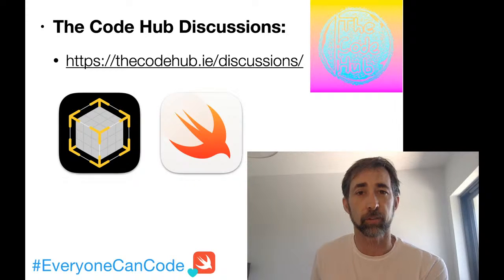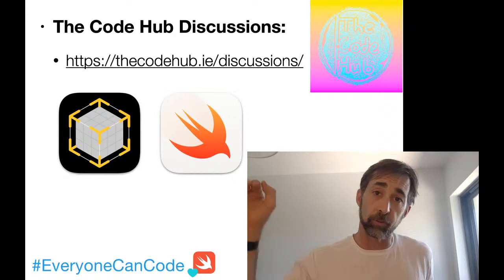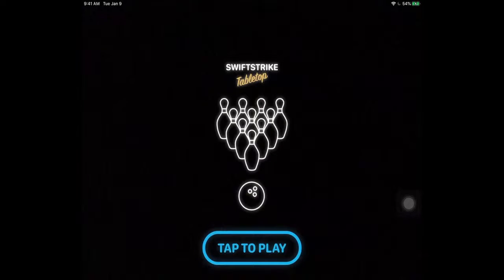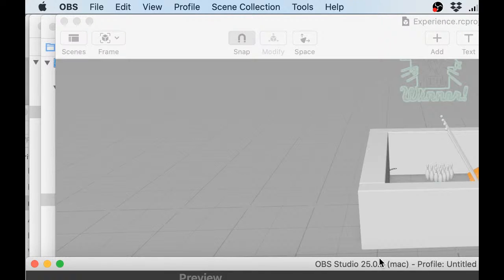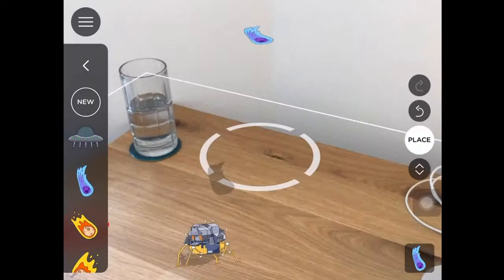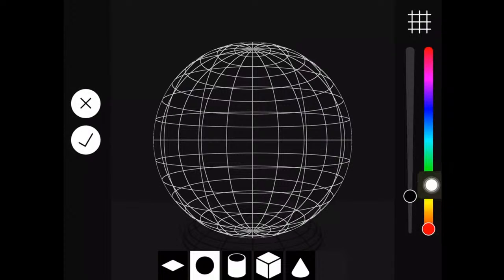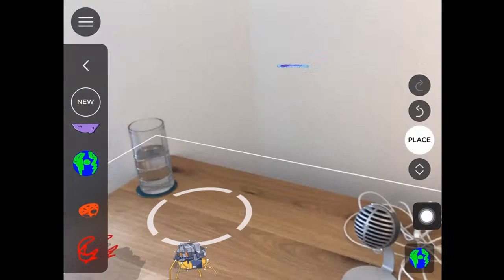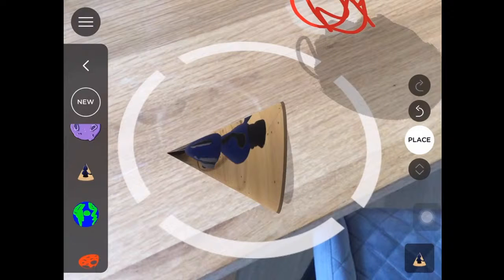The Code Hub: Coding at Home